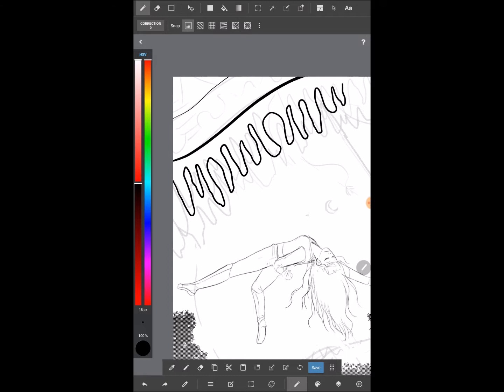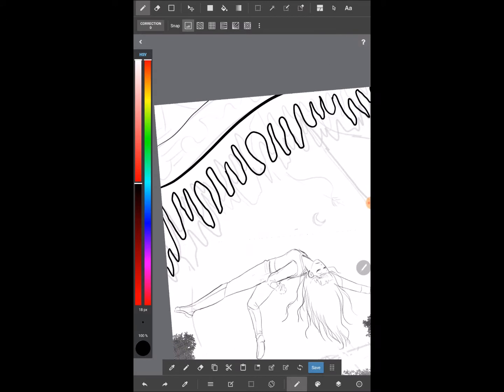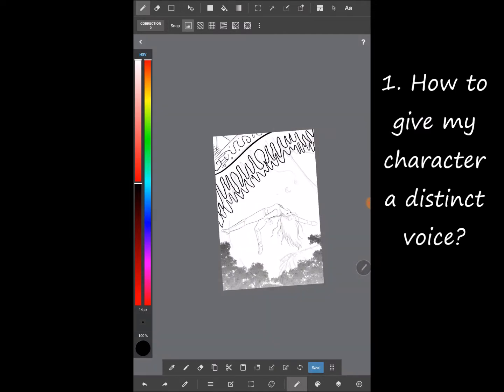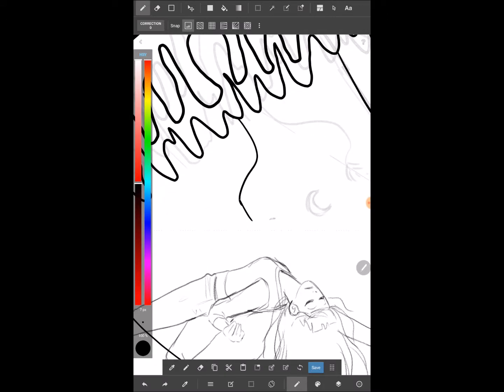Webcomic Tip: How to Give Your Characters Voices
Dark Tales of Lolita Comic

FOR MORE WEBCOMICS: @theplanetsdreamer
FOR MORE LOLITA FASHION: @kimbadarling